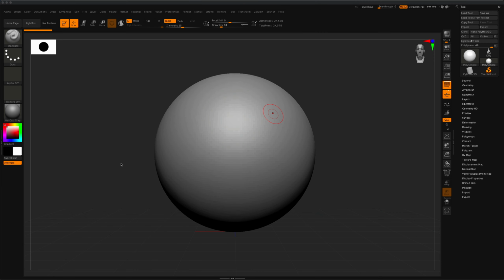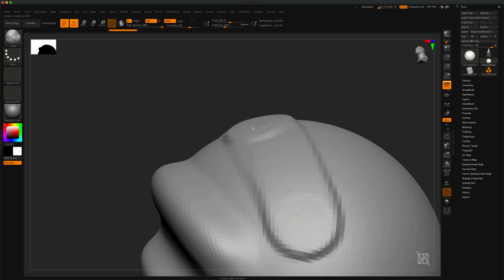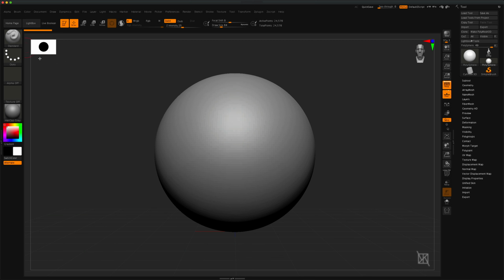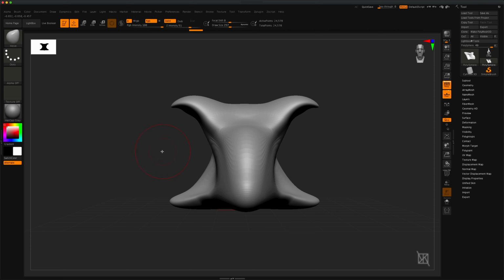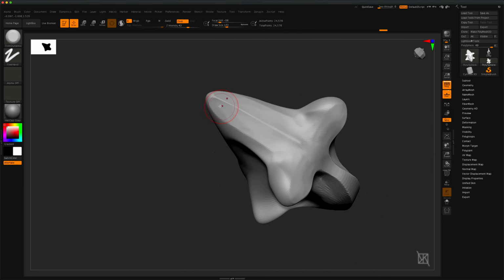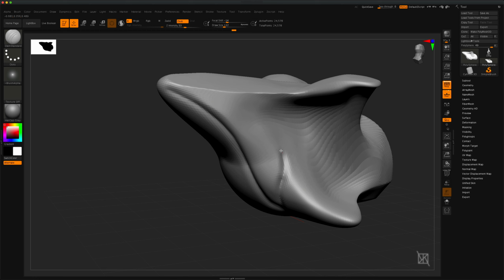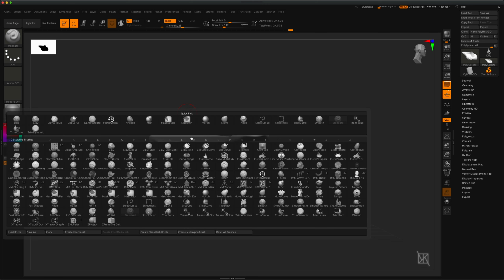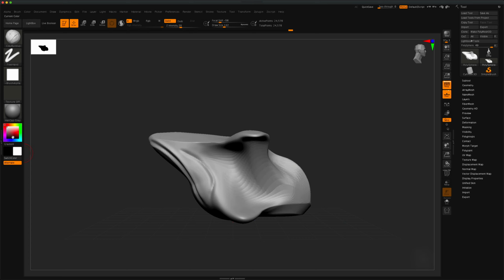Intro to ZBrush 07 Brush Selection